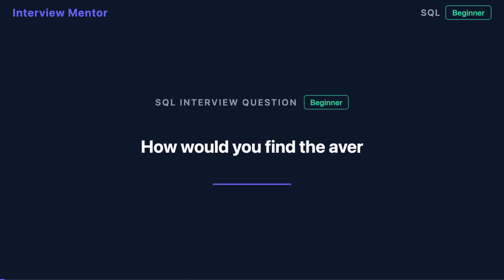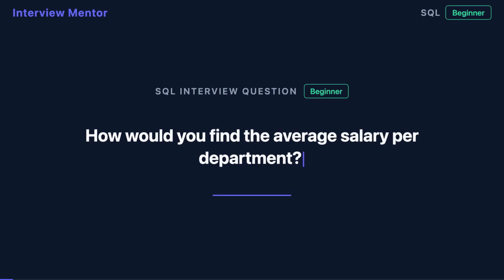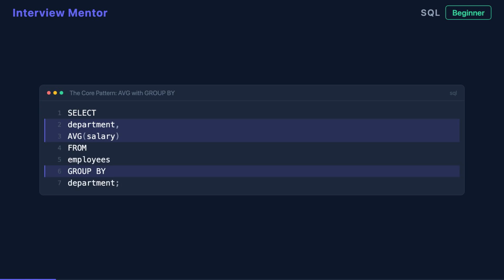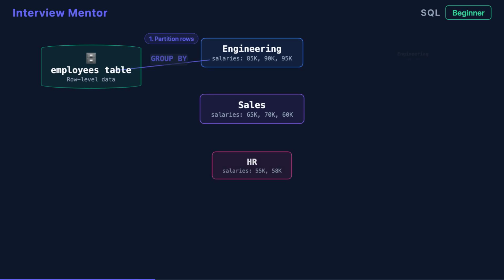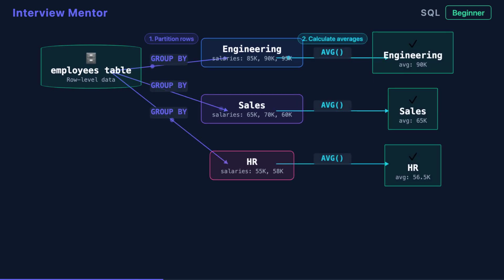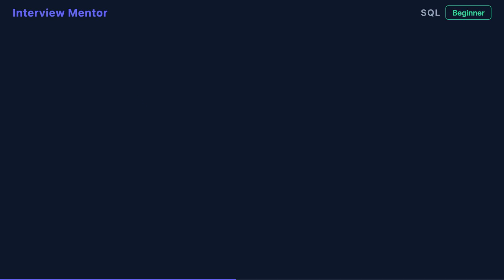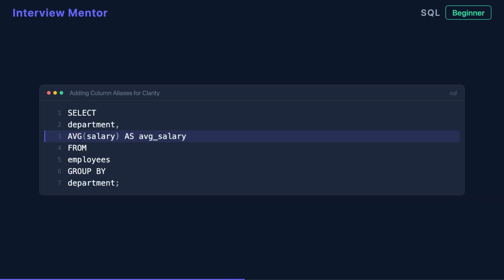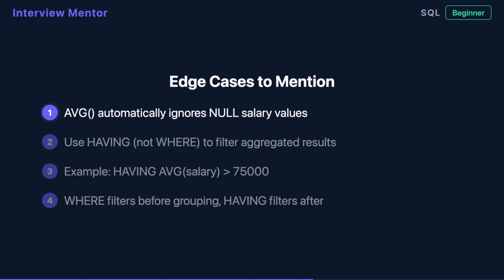SQL Average Salary per Department - GROUP BY Explained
Learn how to calculate average salary per department using SQL's AVG() aggregate function with GROUP BY. Covers query structure, column aliases, NULL handling, and filtering with HAVING vs WHERE. Perfect for SQL interview prep.